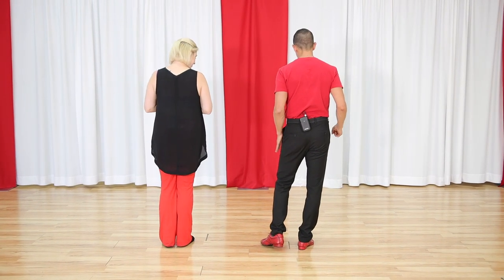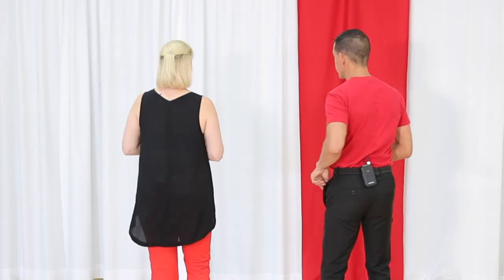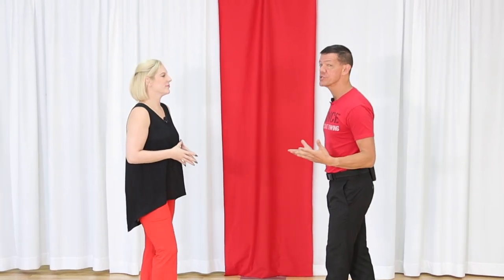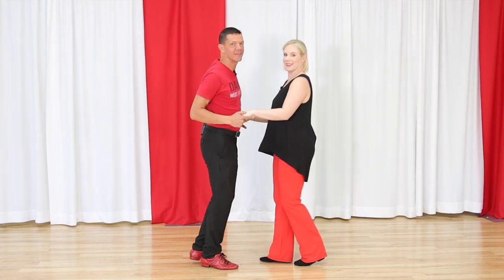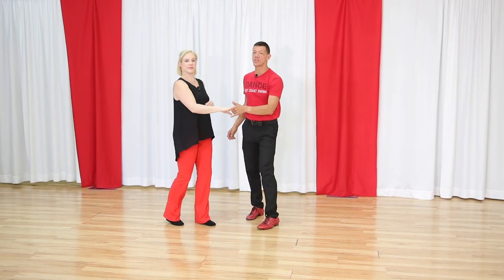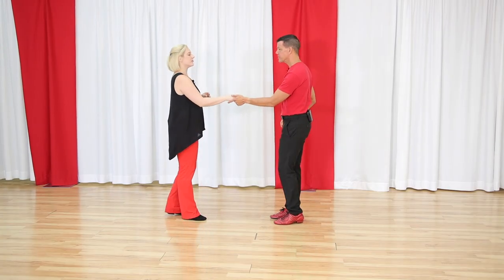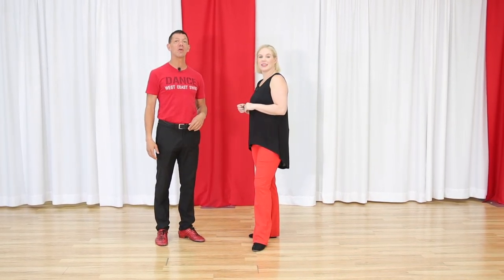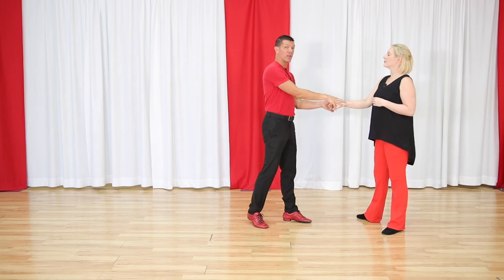Why is West Coast Swing Hard?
In this video, we're going to tell you why west coast swing is hard. After watching this, you'll understand why this swing is so challenging and how you can make it easier!

If you're a beginner who's trying to learn west coast swing, then this video is for you. We're going to share with you the reasons why West Coast Swing is so hard, and how you can make it easier. After watching this, you'll be able to progress at a faster pace and learn this swing faster!

0:00 Why is WCS Hard?
0:20 Triple Steps are Hard
2:04 It's not a Mirrored Dance
3:01 Open Frame is Hard
4:37 Elasticity & Stretch is Hard
6:09 WCS is off Phrase
7:45 There is a Wide Range of Music
8:44 WCS is a Conversation
10:25 Easiest Way to Improve

✅ FREE WCS E-Book - 200+ tips and tricks for WCS